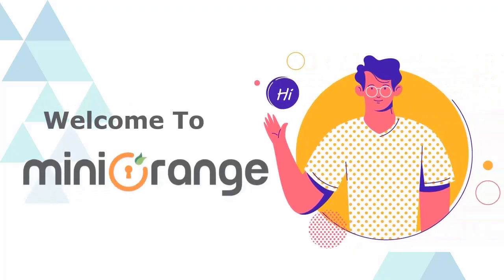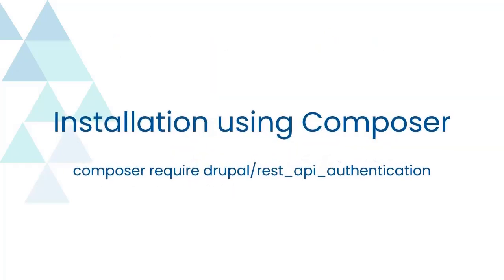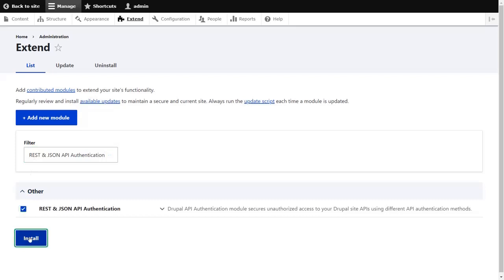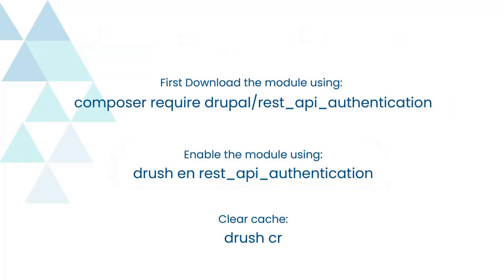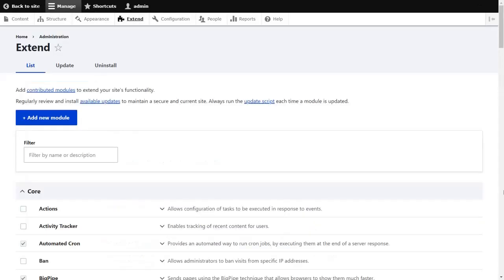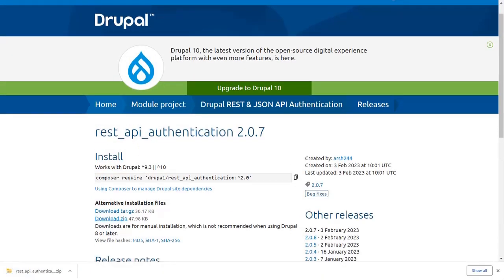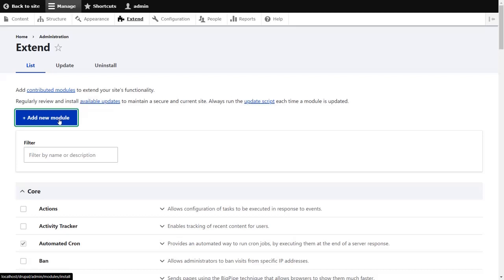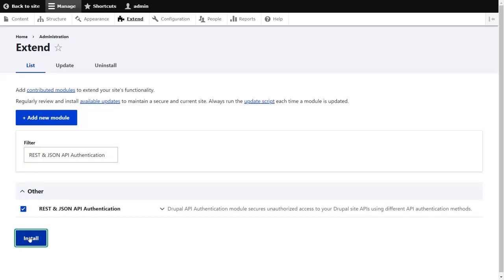Drupal REST & JSON API Authentication | How to install Drupal REST API Module ?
You can follow the steps mentioned in the video to install our Drupal REST & JSON API Authentication module through the three different methods i.e installation using Composer, Drush and Installation through Drupal UI (manually).

Chapters:
00:16 - How to install API Authentication module
00:43 - Installation using Composer
00:44 - Installation using Drush
01:22 - Installation through Drupal UI